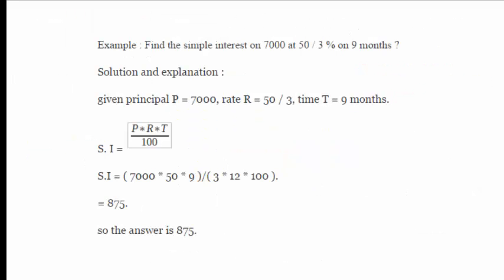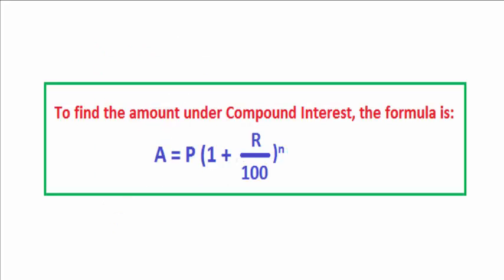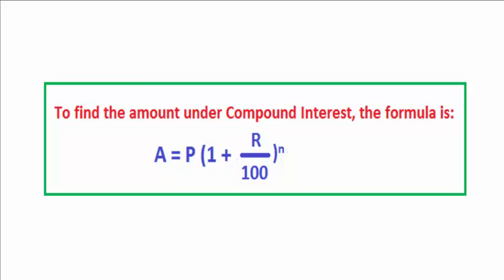Quantitative Reasoning- Lecture 4- Algebra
This video explains some theory related to algebra as required for GRE.

Tutorial video by : Anisha Lalwani